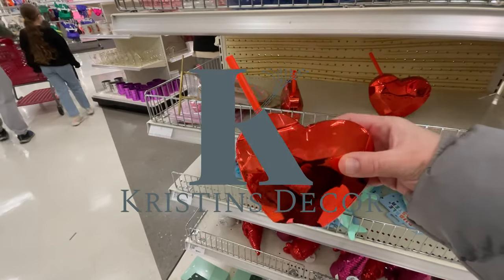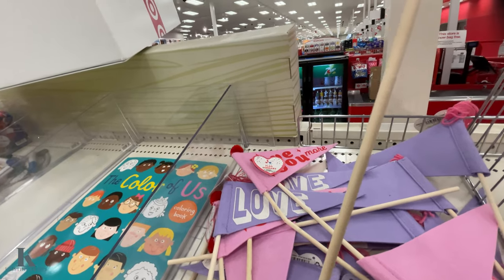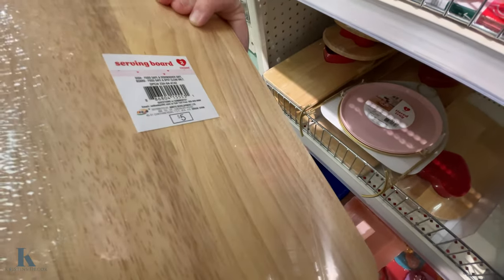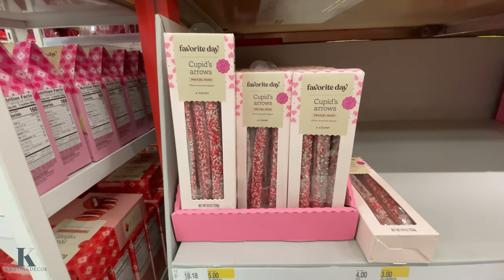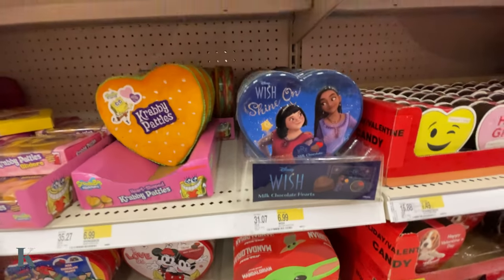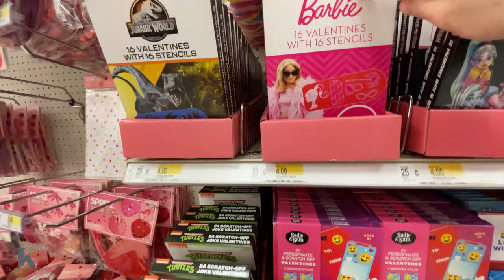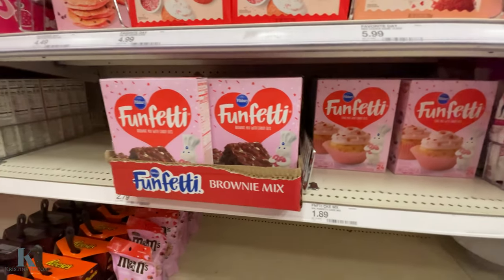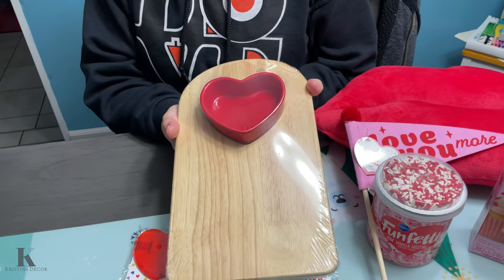TARGET VALENTINE'S DAY DECOR 2024